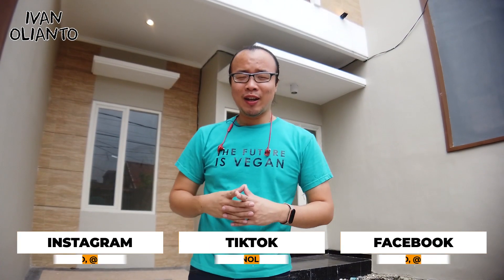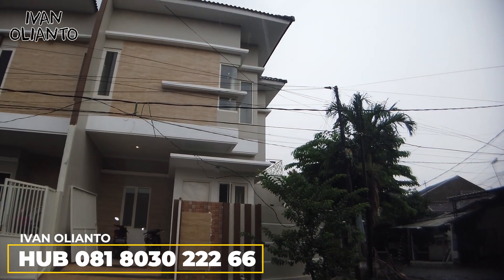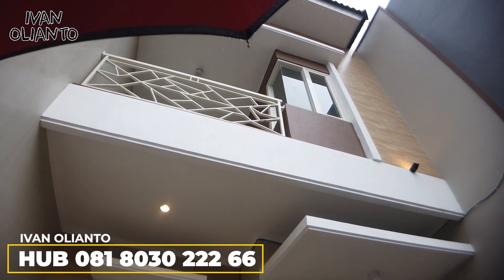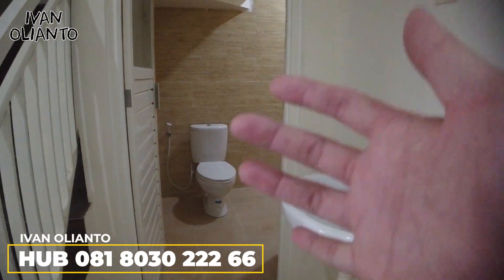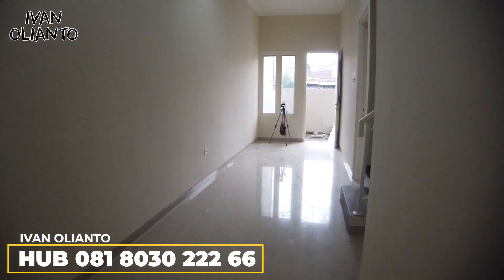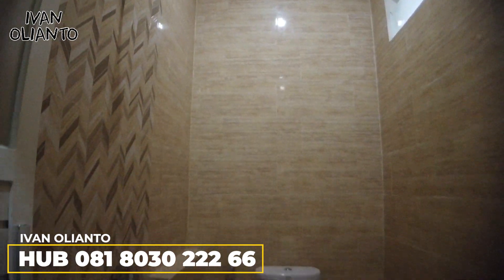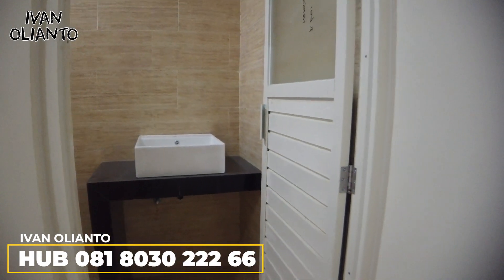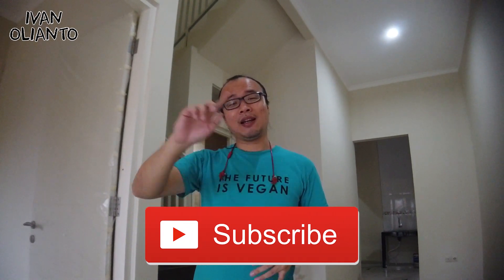1,55M Rumah Minimalis, 6Menit UBAYA, Dekat Jemursari, Rungkut, Prapen, Nginden, Tenggilis, Surabaya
Terima kasih kepada teman-teman yang sudah menonton.

*Ivan Olianto*
JUAL | BELI | SEWA | KPR PROPERTI
Brighton Priority Jemursari